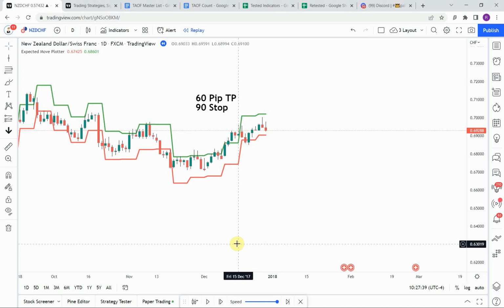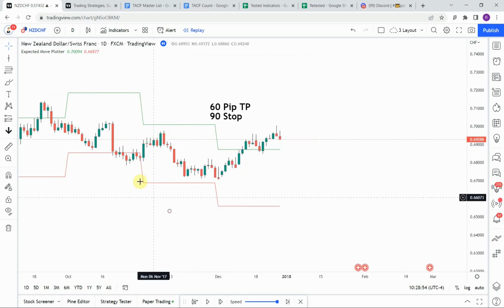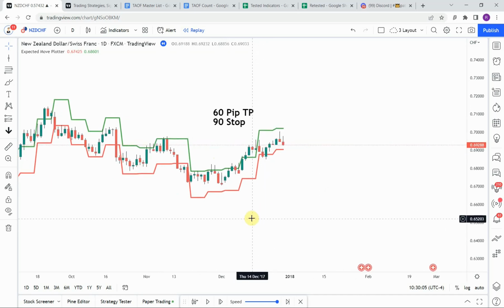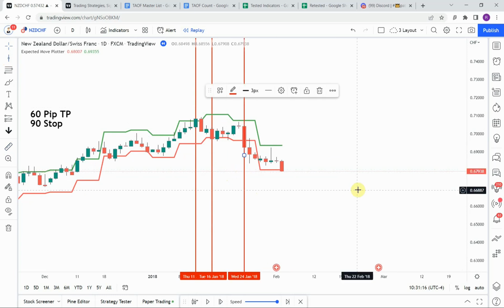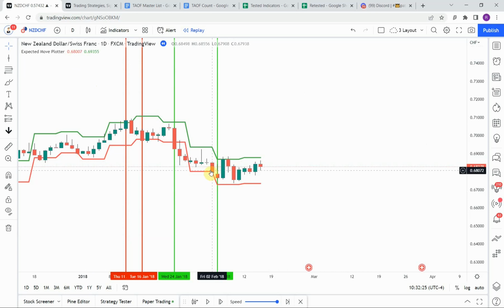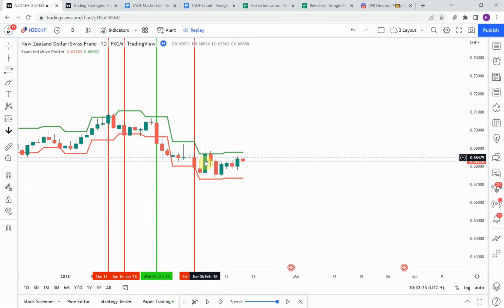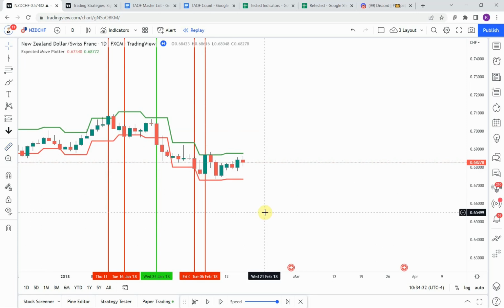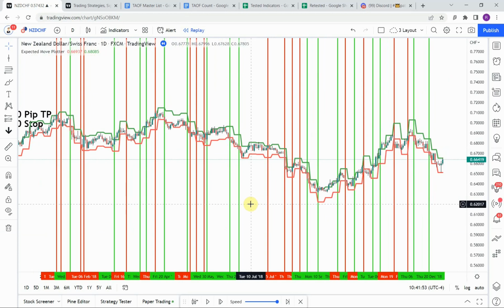Trading Indicators | Expected Move Plotter Indicator Testing pt2